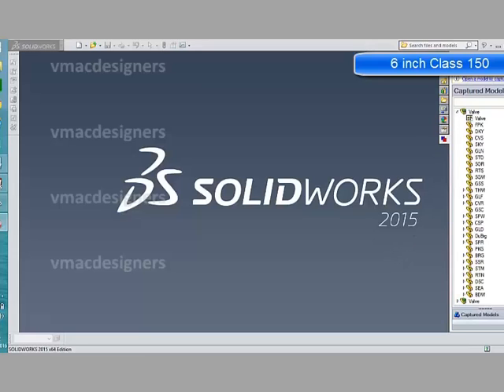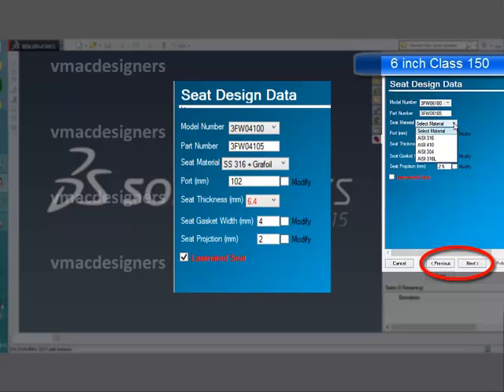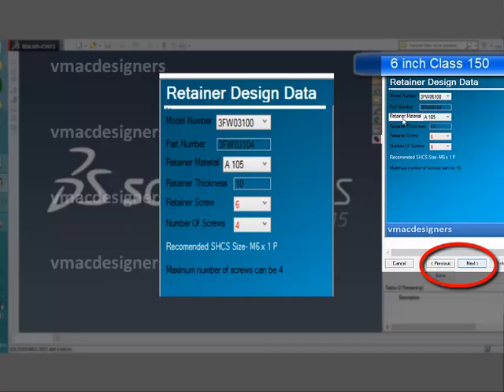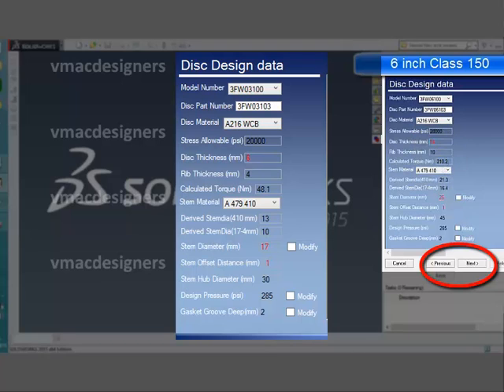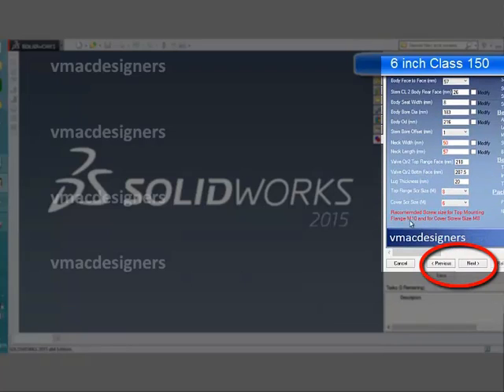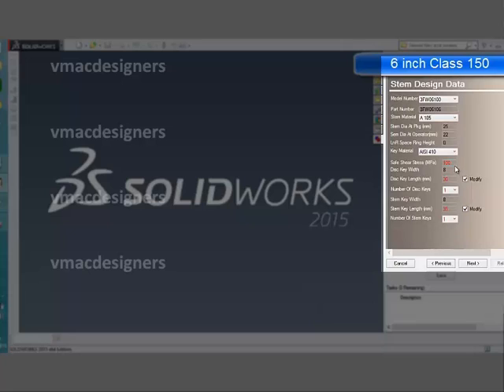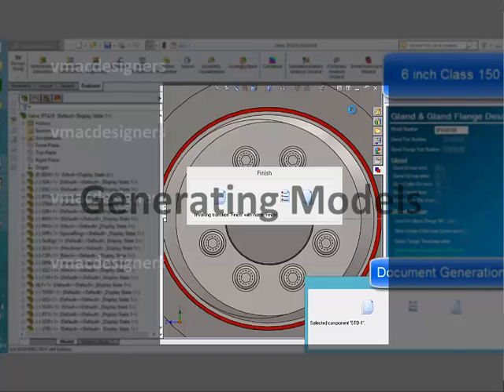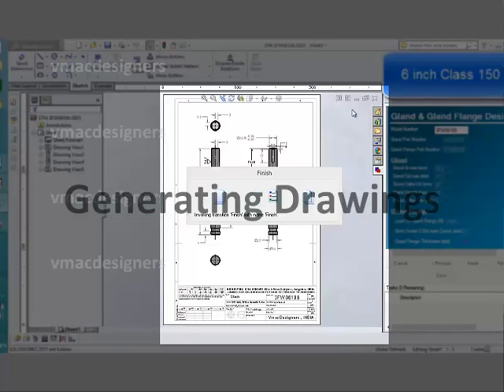Design Automation of Triple Eccentric Butterfly Valve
This video clip is about automating entire design activities of Triple Eccentric Butterfly Valve.